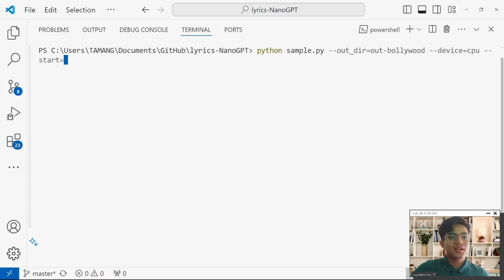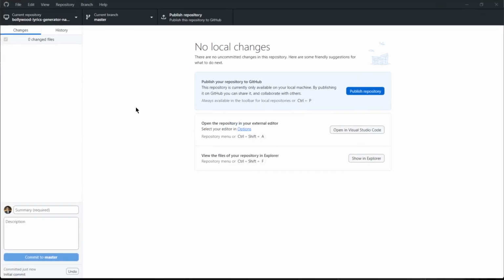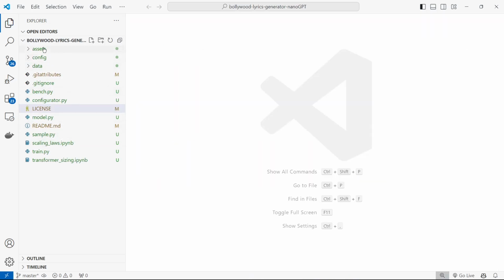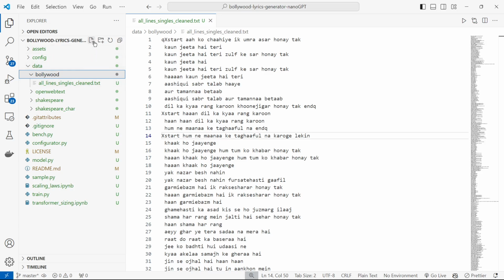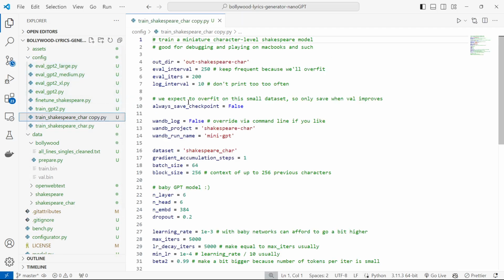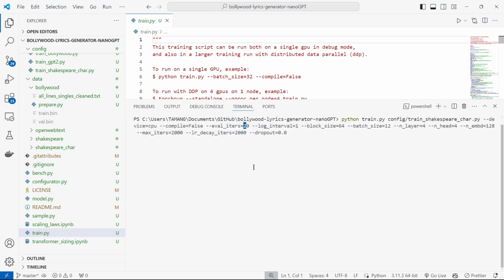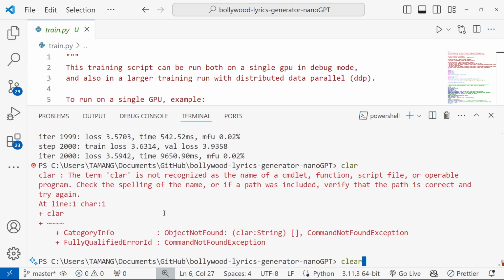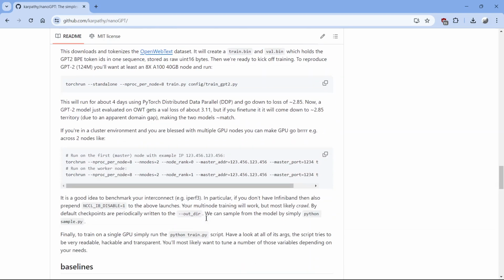How to Create a Bollywood Lyrics Generator Transformer Model without ANY Code NanoGPT | Sagar Tamang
How to create a transformer model that can output Bollywood Lyrics using the NanoGPT of Andrej Karpathy.

Here, I show you how to train the nanoGPT on Bollywood lyrics dataset which at the end can generate the lyrics.

Cheers!